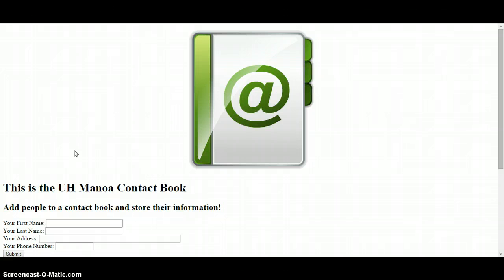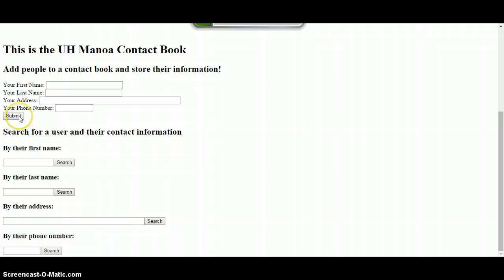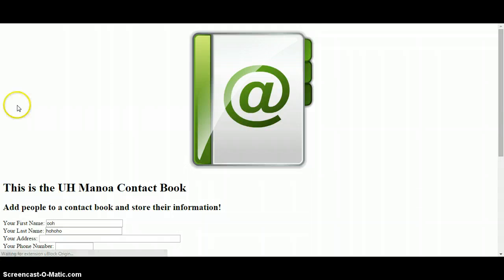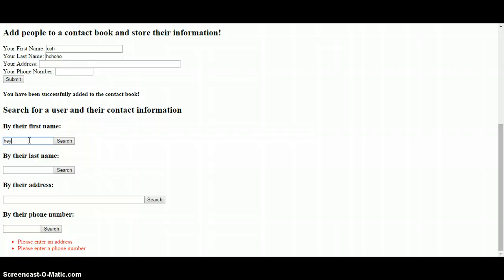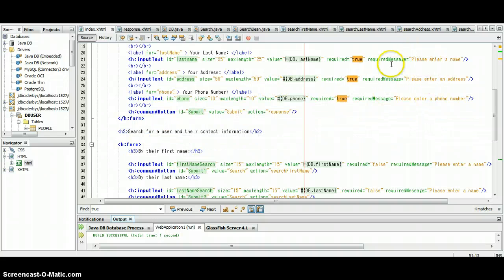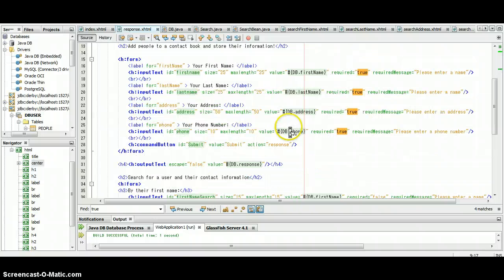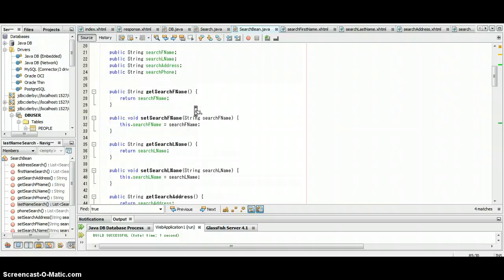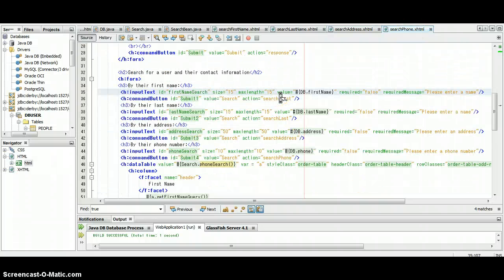ICS321 A05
Assignment 5